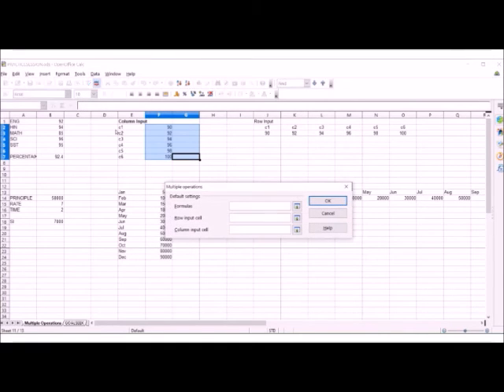Open Office CAL Unit 2 Session 1 (Part 2)